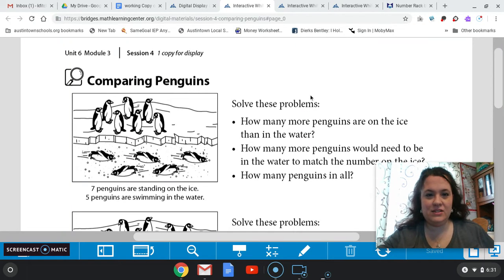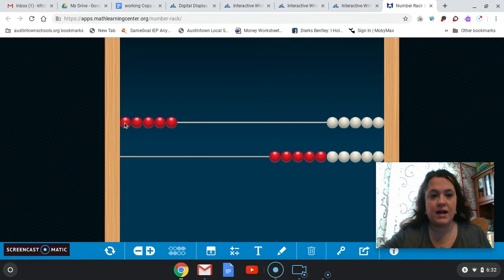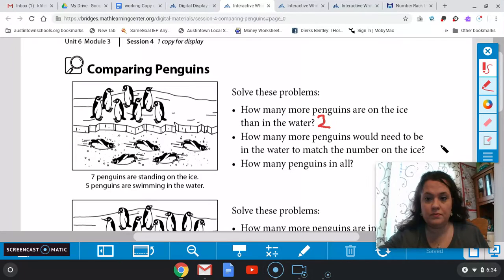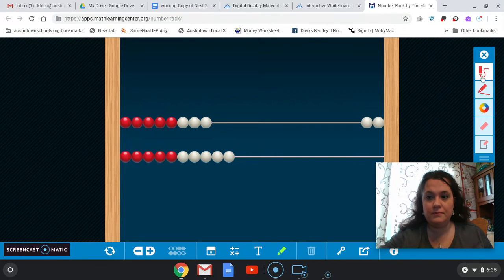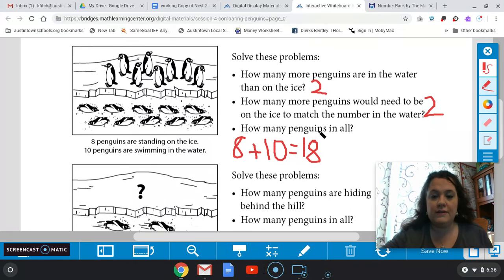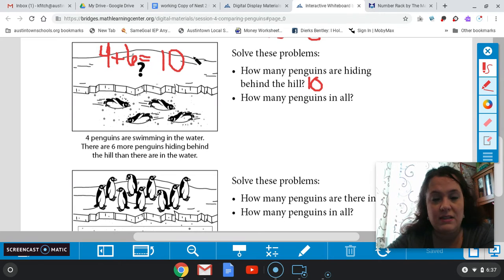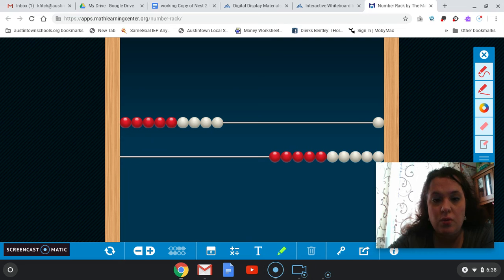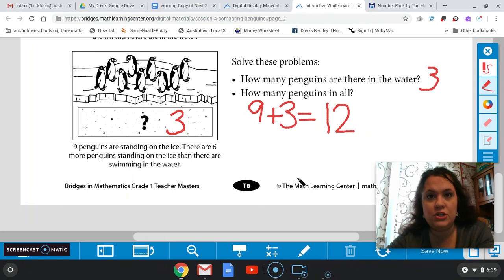Unit 6 Module 3 Session 4